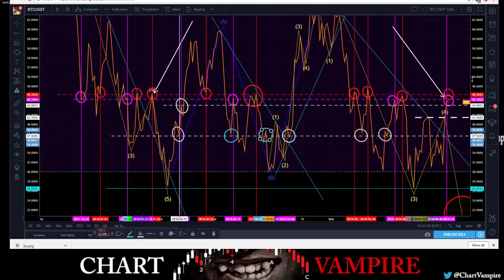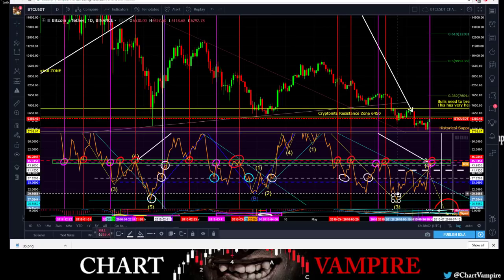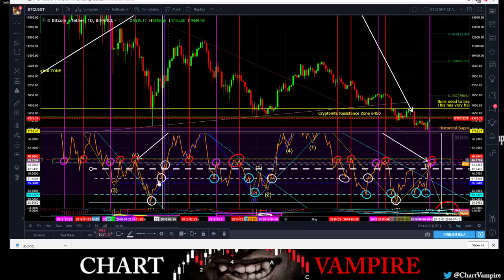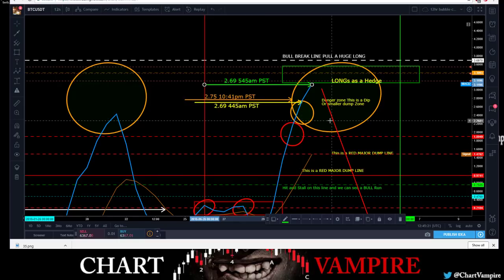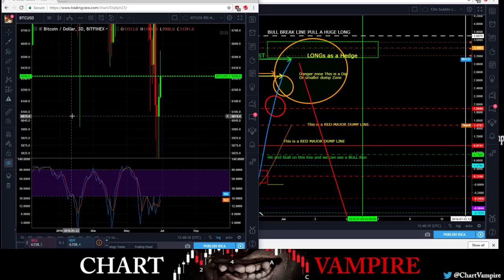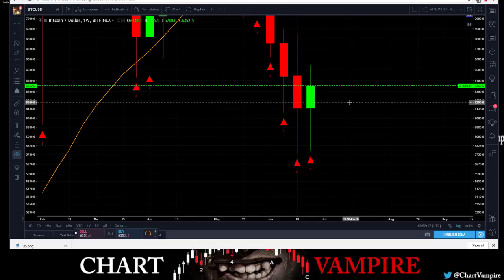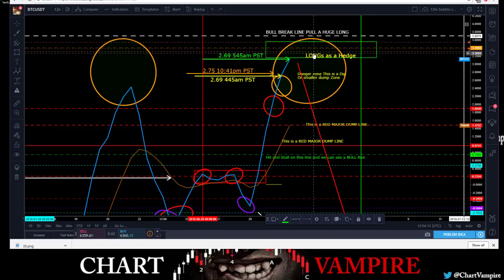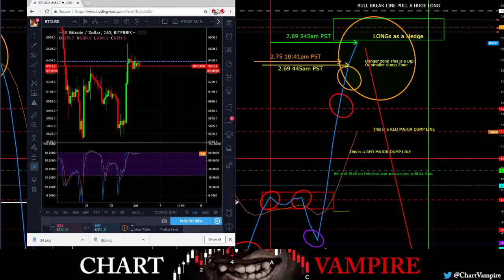BTC July 1st Morning Update